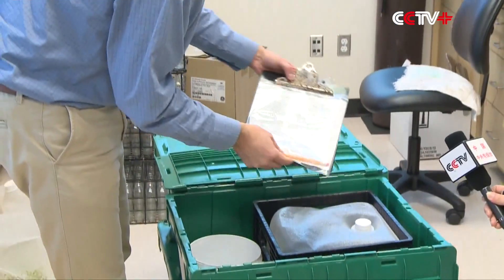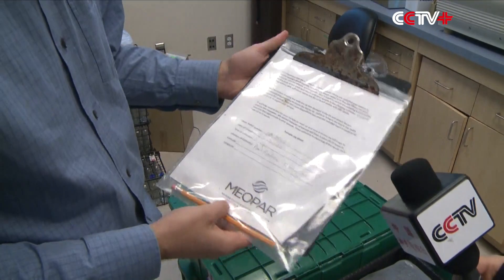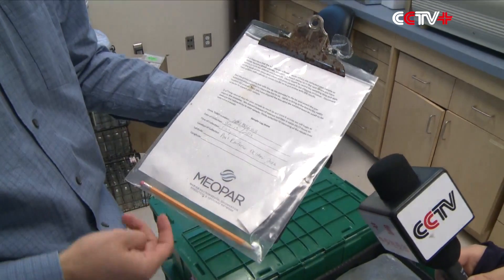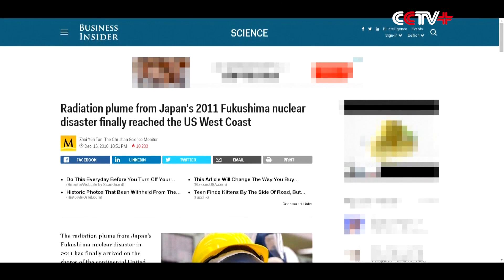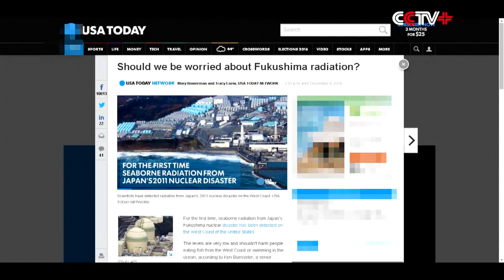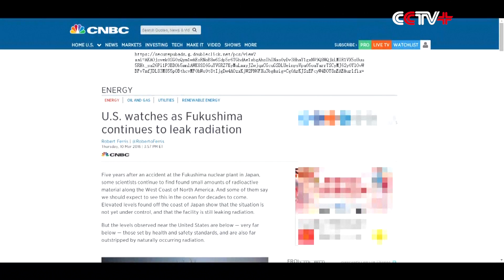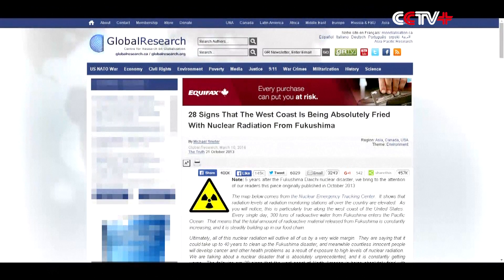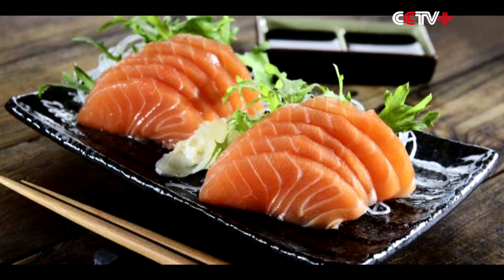Radioactive Salmon Discovered in Canada Linked to Fukushima Nuclear Contamination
A team of research scientists from the University of Victoria in Canada discovered radioactive salmon due to Fukushima nuclear contamination.

Researchers at the Fukushima InFORM project in Canada, led by University of Victoria chemical oceanographer Jay Cullen, said they sampled a sockeye salmon from Okanagan Lake in British Columbia that tested positive for cesium 134.

This finding comes after seaborne cesium 123, which is thought to be an indicator of nuclear contamination from Fukushima, was detected on the West Coast of the United States this month.

It's the first time Canadian experts confirmed the news that radioactive plume has made its way across the Pacific to America's West Coast from the demolished Fukushima Daiichi nuclear power plant in eastern Japan.

Cullen with his research team as well as 600 volunteers started their research on the Fukushima nuclear contamination in 2014 and have collected fish and seawater samples.

Cesium 134 is called the "footprint of Fukushima" because of its fast rate of decay. With a half life of only 2.06 years, there are few other places the dangerous and carcinogenic isotope could have originated.

"In 2015, we collected an individual fish that we could detect artificial radioactivity in the fish itself. This contrasts with almost all the other fish we've collected on the order of about 400 fish over those three years where we were unable to actually detect any artificial radionuclides in the individuals. In this particular one, we can detect cesium-137 which is artificial, a man made radio nuclide, and so we decided to have a more careful look to see if some of that contamination was related to Fukushima. The way that we do that is to look for cesium-134 and that isotope has a relatively short half life of two years, and if we see cesium-134 in a fish today, we know that it has been affected by Fukushima. When we count for longer, we can see smaller and smaller amounts of radioactivity," said Jay Cullen, professor of the School of Earth and Ocean Sciences with the University of Victoria.

It is important to note that airborne radioactive fallout from the initial explosion and meltdowns at Fukushima in 2011 reached the USA and Canada within days, and circled the globe falling out wherever the currents and precipitation carried it - mostly to places unknown to this day.